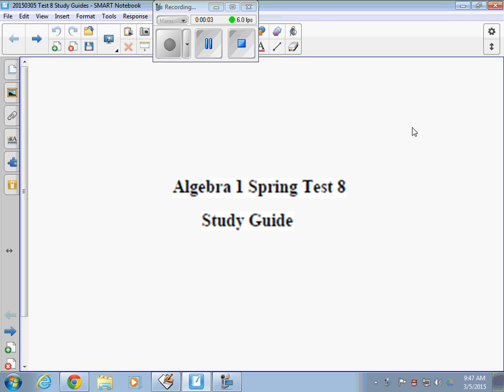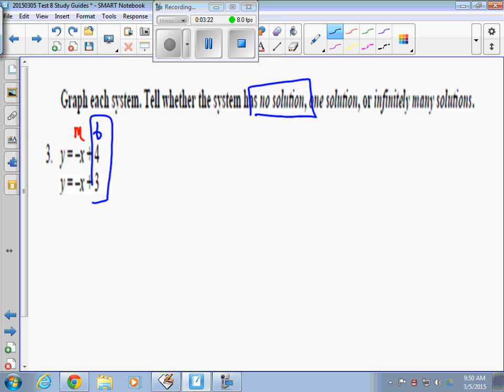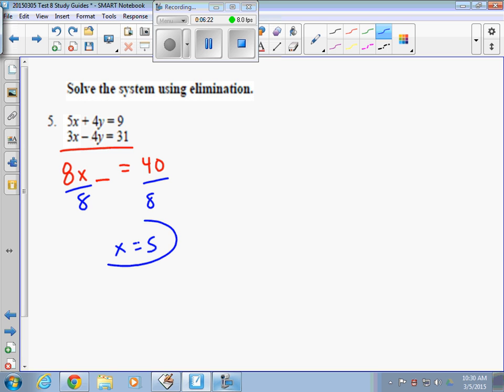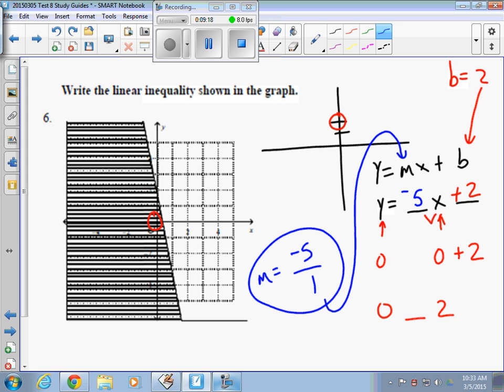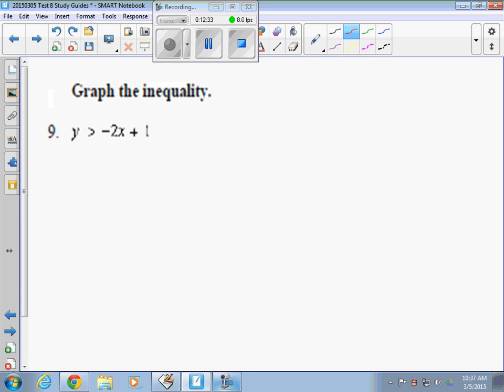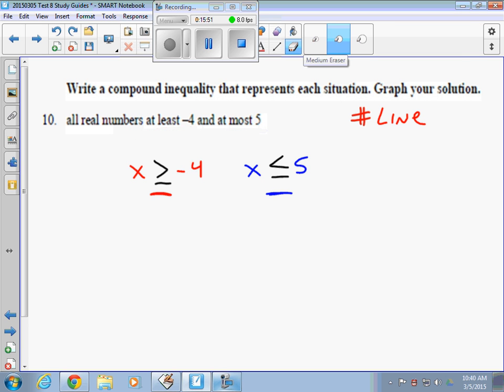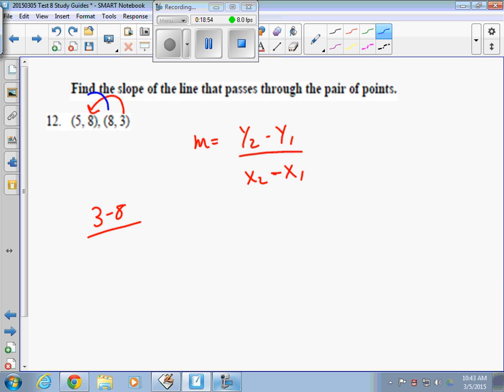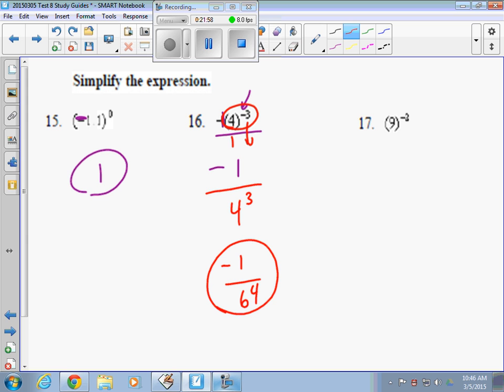Test 8 Study Guides part 1